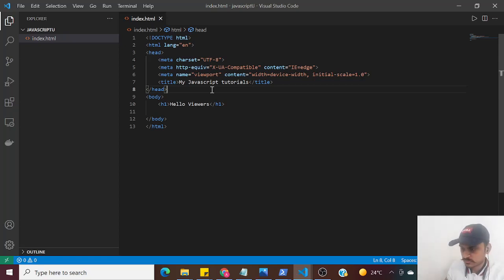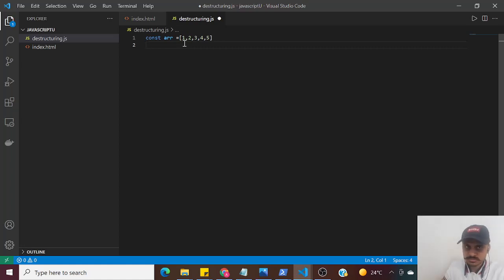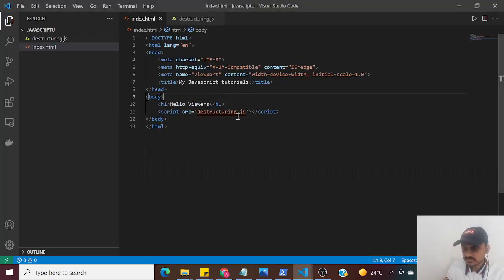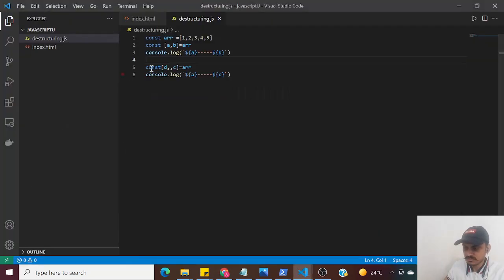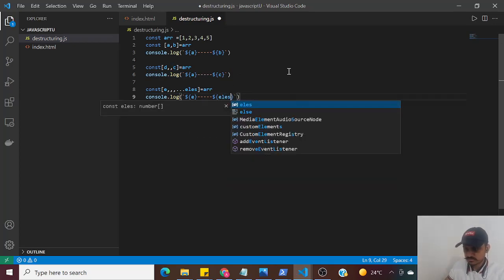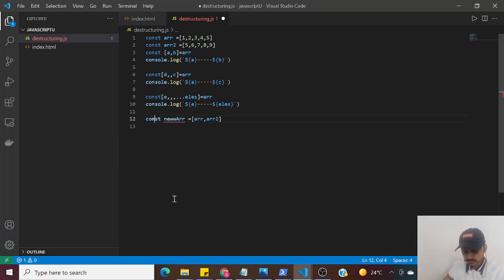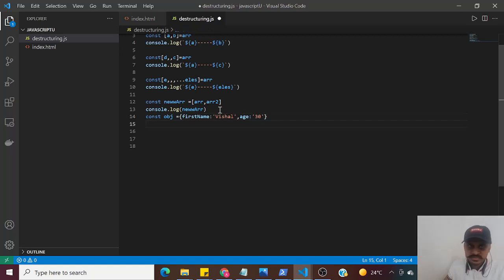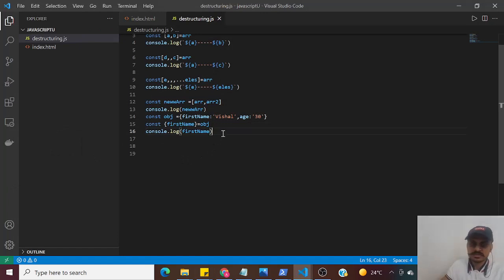Destructuring in Javascript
The Destructuring in Javascript - Simplified our lives